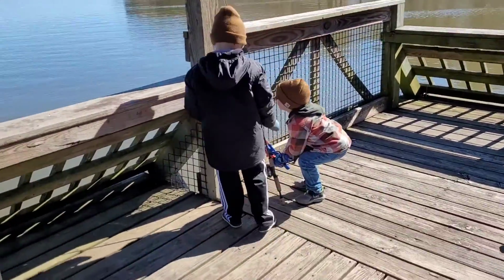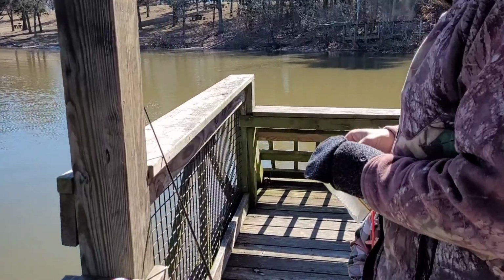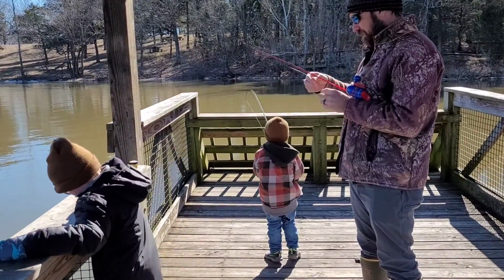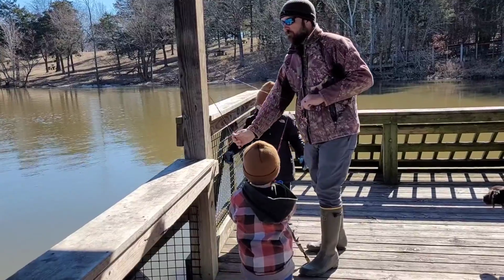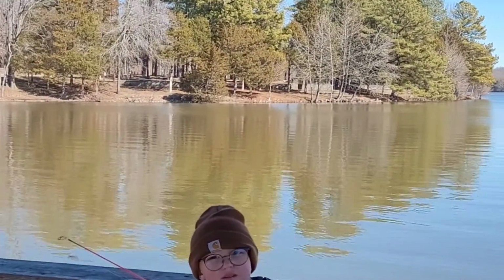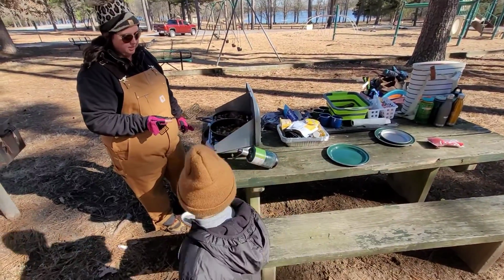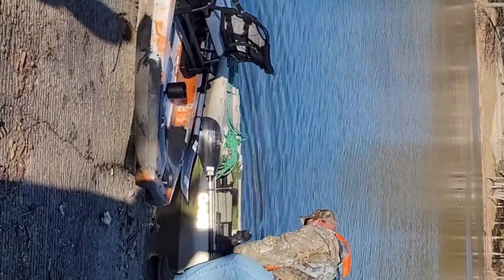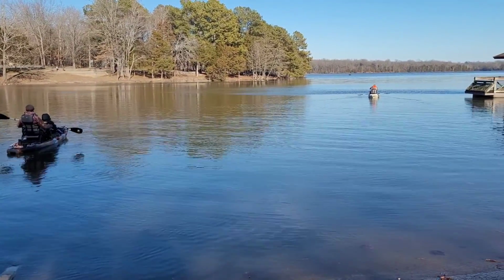Day at Lake Charles